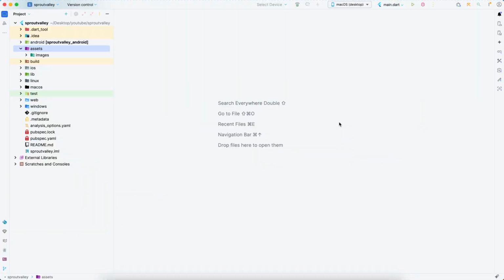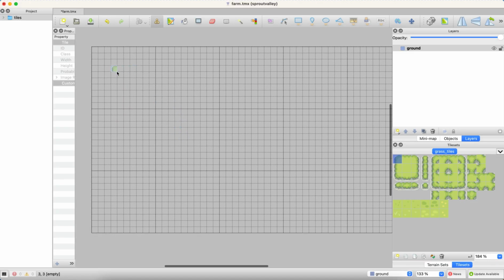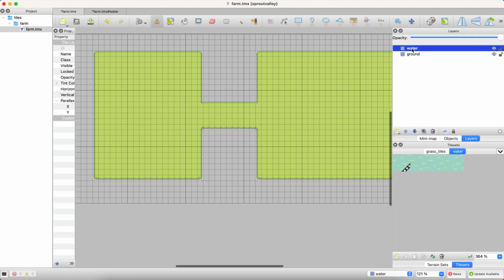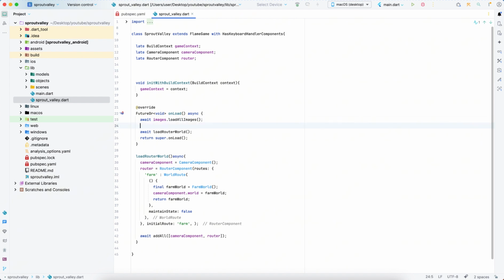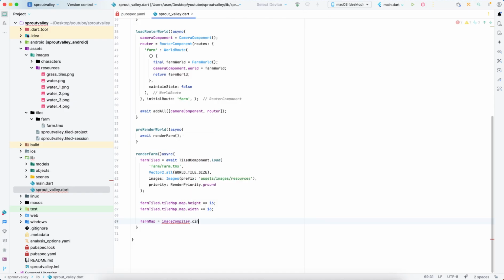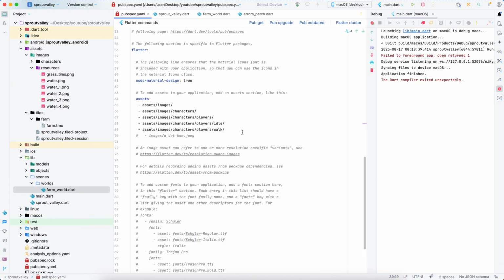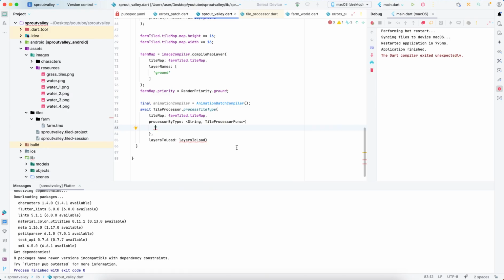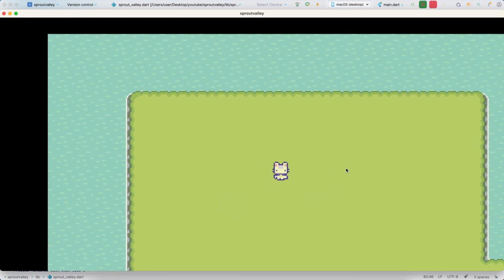🌱 Sprout Valley Devlog #4 – Building a Stardew Valley Clone in Flutter Flame! 🚜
Welcome to the Sprout Valley Devlog! 🎮
In this first episode, I’ll take you through the early process of building a Stardew Valley–style farming game using Flutter & Flame Engine. We’ll cover:

--- Designing world & tilemap 🌾 ---

If you love pixel art, farming games, or want to learn how to make games with Flutter, this is a must-watch! 🔥

📌 Tech Stack:

Flutter
Flame Engine

💬 Share your ideas and feature suggestions in the comments!